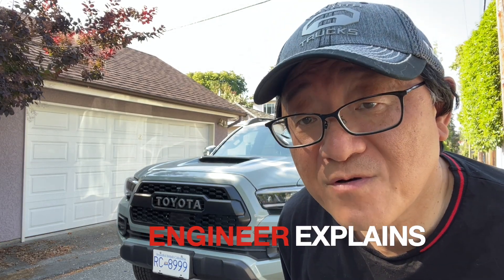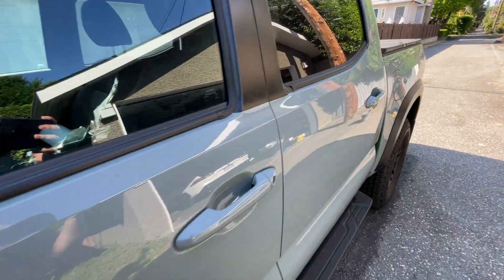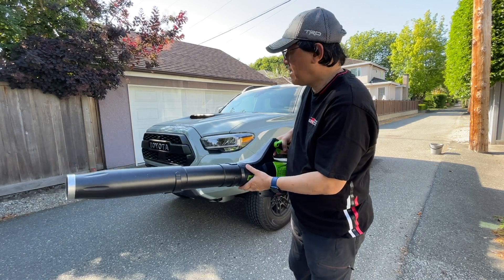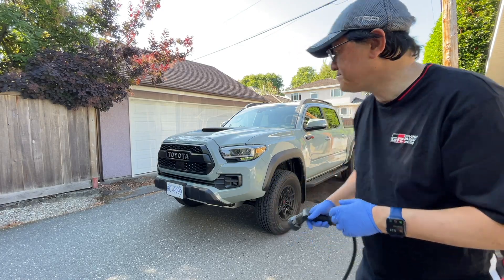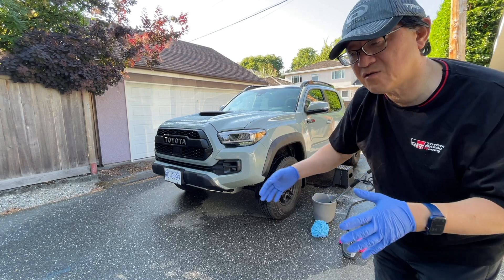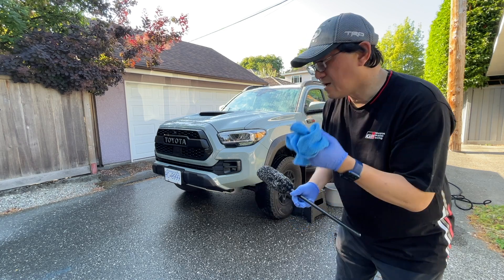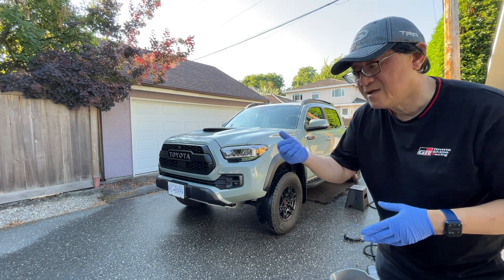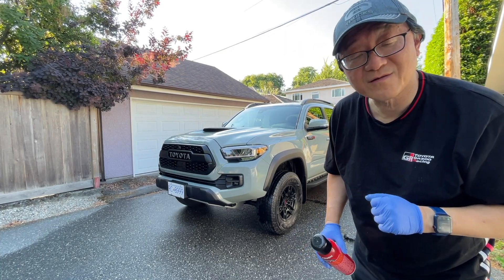ENGINEER EXPLAINS BEST METHOD FOR WASHING CARS & TRUCKS - Using Leaf Blower as a Tool!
Automotive Engineer David Koichi Chao explains how to use an electric leaf blower to properly wash and dry cars & trucks.  This unique technique allows the vehicle to be fully washed with no scratches, damages or water spots.  In this educational video, David explains exactly how to wash your vehicle step by step.  The leaf blower is used as a "pre-wash" step and also as "drying" step.

David is using his 2021 Tacoma TRD Pro (soon to be traded-in for the 2022 Toyota Tundra) as the baseline for showing the washing process.

David is a veteran automotive engineer with more than 30 years of experience in vehicle development, production, and testing.

Automotive Press is owned and managed by David Koichi Chao, a global expert in the field of automotive evaluation, consulting and strategy. David is known around the world as an authentic specialist of Lean Thinking or Toyota Production System.